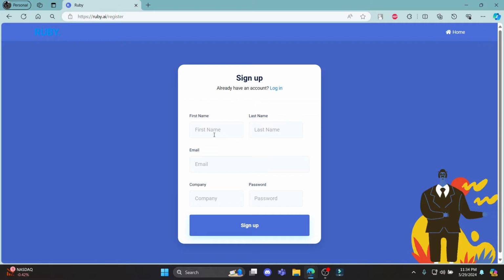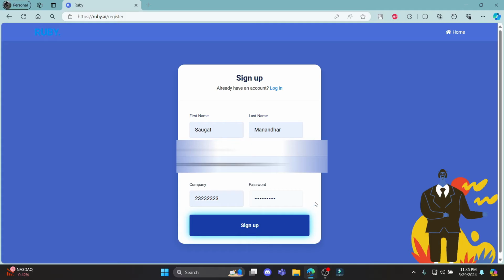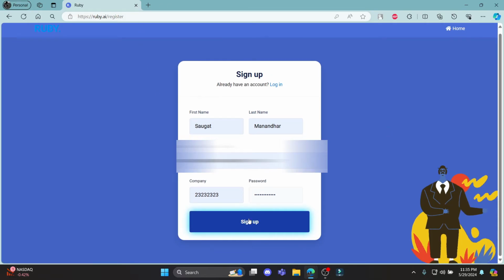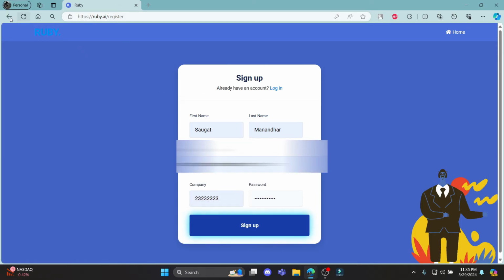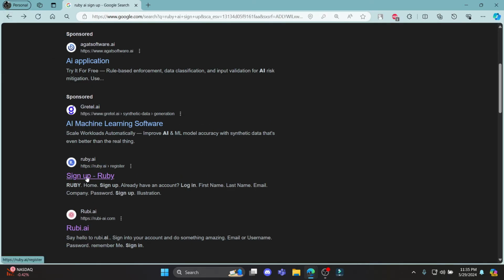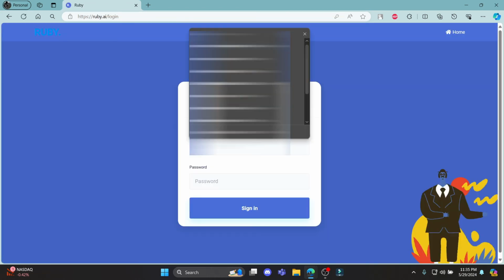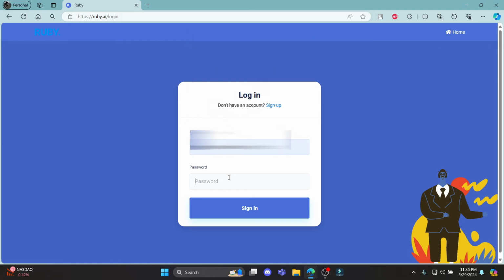How to Sign Up to Ruby AI Account (2024) | Register Ruby AI Account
Discover how to sign up for a Ruby AI account with our comprehensive tutorial. We'll guide you through the signup process so you can start utilizing Ruby AI's features for your projects.